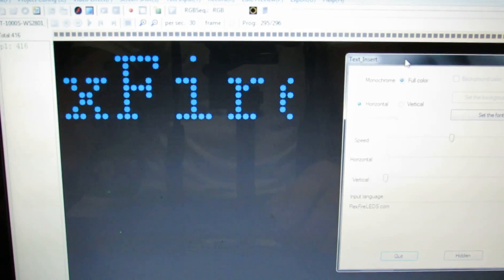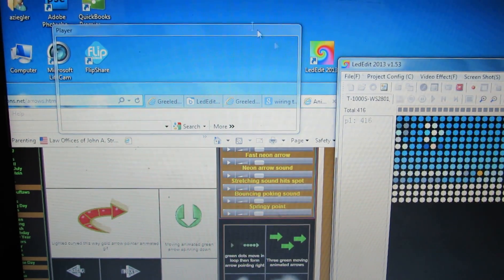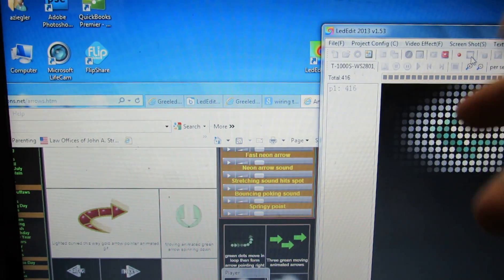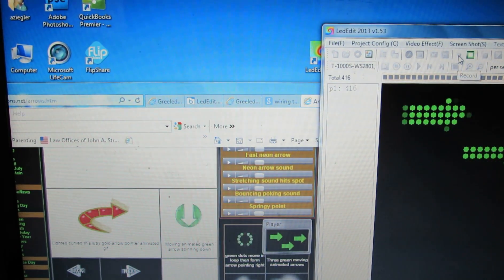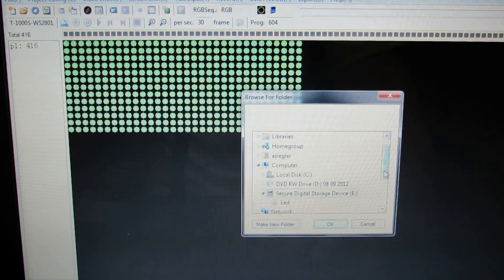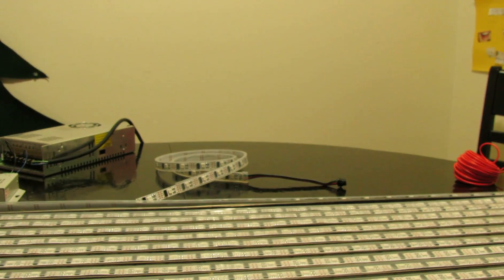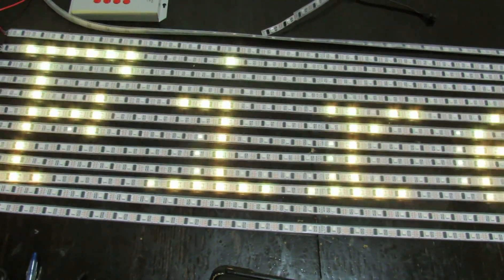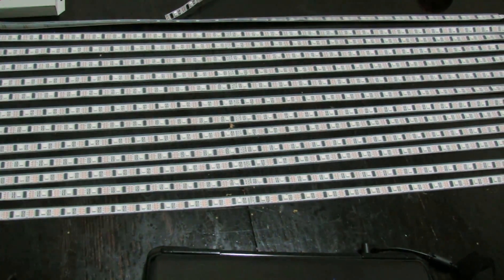How to Build an LED Display, #5 Add Effects Together (WS2801 LEDs)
In this short series, learn how to build an LED display with WS2801 including set up, wire, program using LEDedit2013, and control IC LED strip lights. We DO NOT SELL these lights, this video is for information only.

In Video #5, we discuss how to have scrolling text displayed on the LED display and then add on an animation into the same program. We are using LEDedit2013 with a T10000S controller and ws2801 led strips.

If you found this video before seeing videos #1-4 and have questions on how to get to the start point of this video view the other videos where I go through the basics on how to wire and set up the lights as well as configure the software to get ready for programming your light display. Have fun!

If you have questions about the process that I did not cover in the video series please leave your messages in the comments below so we can all learn. The following videos will discuss the programming process and the effects that can be made using LEDedit2013.